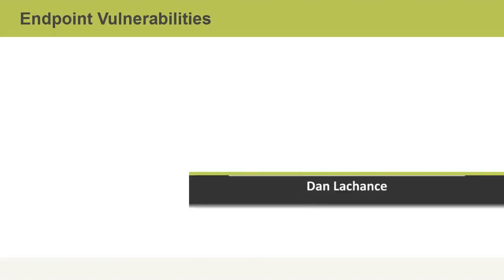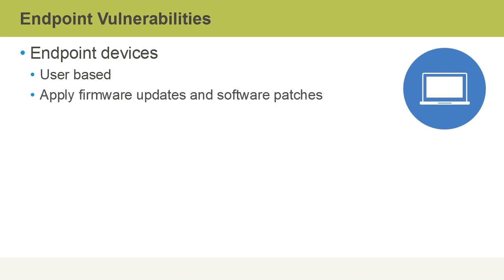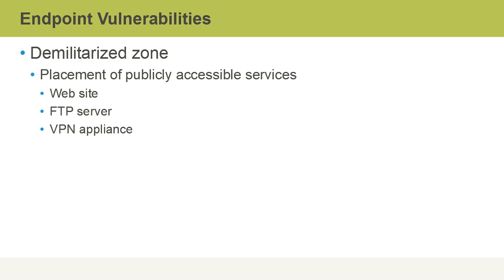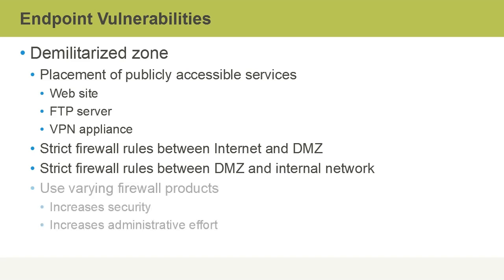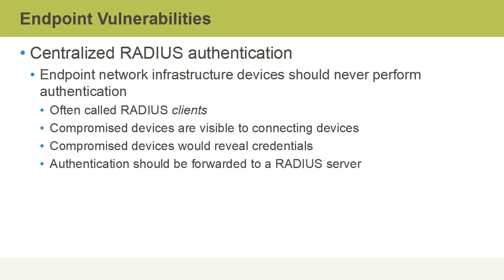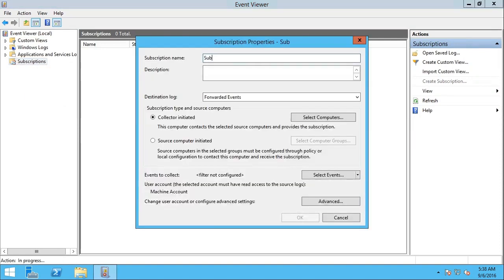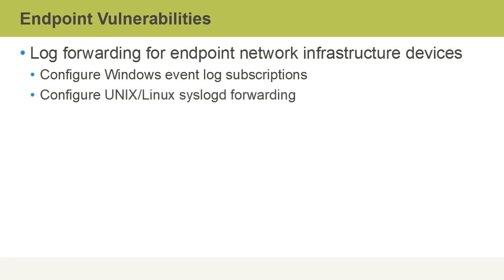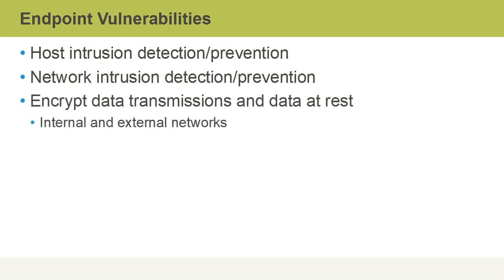Endpoint Vulnerabilities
In this session we will discuss about Endpoint Vulnerabilities.